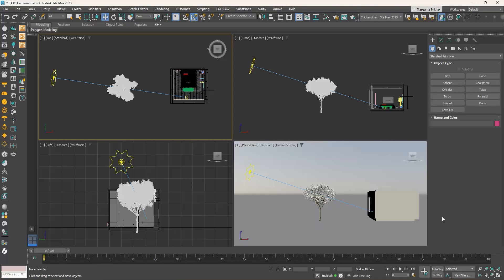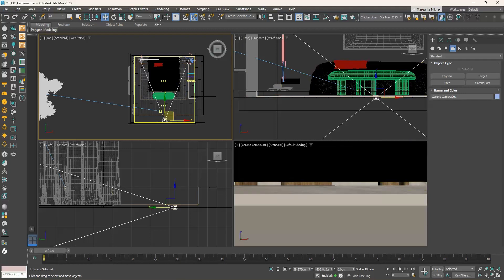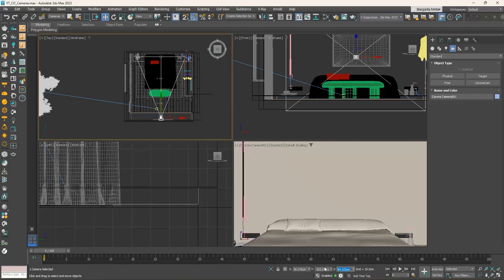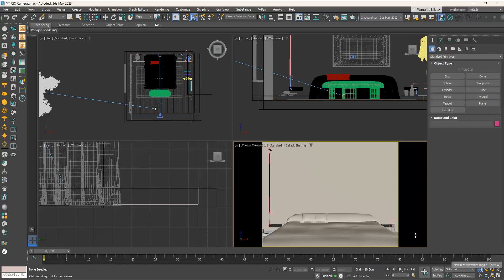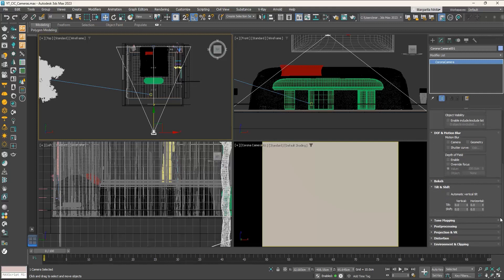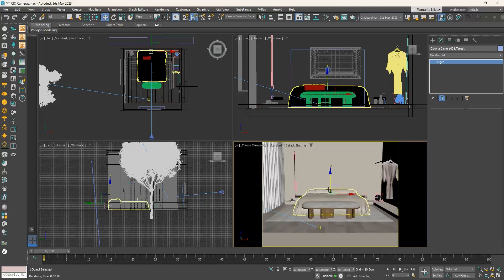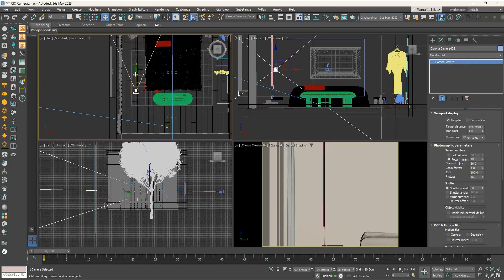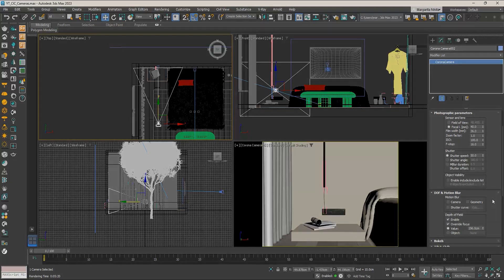Corona in 3ds Max tutorial | Cameras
Hi all! This is the 2nd part of my YouTube tutorial on the Corona Renderer in 3ds Max.
Moreover, in the link below you can also explore my Udemy course on Corona.
PS. I have used an AI voice over.